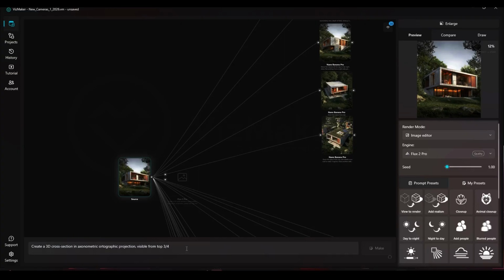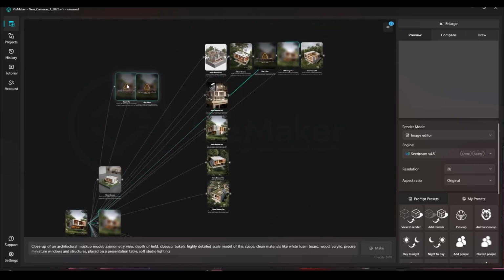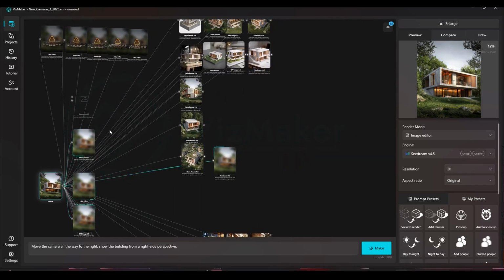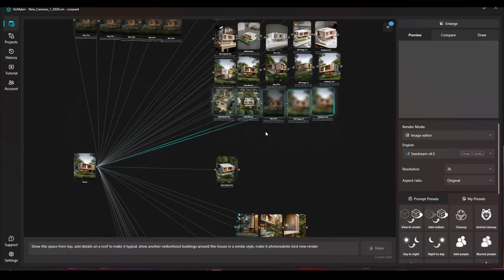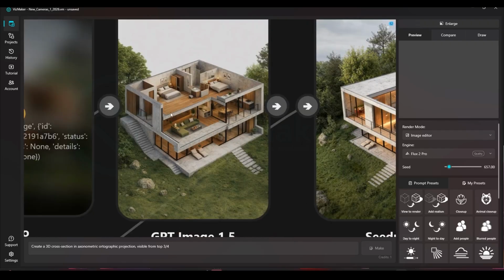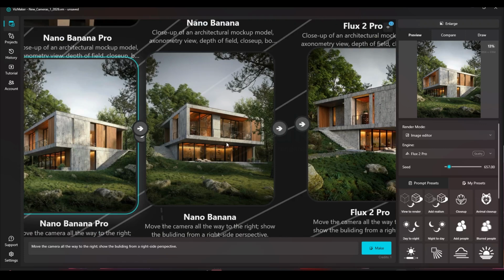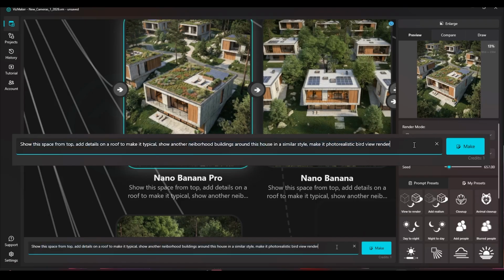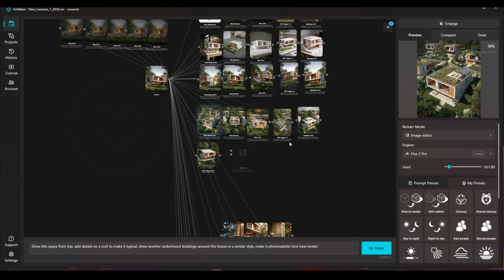5/6 - Free Mini Course - New Cameras - AI NanoBanana PRO, Flux and more